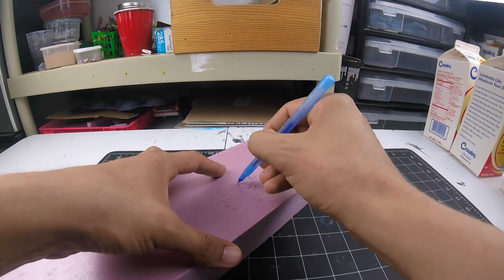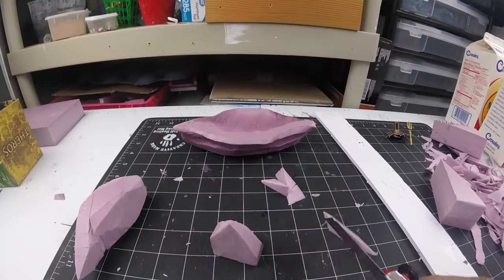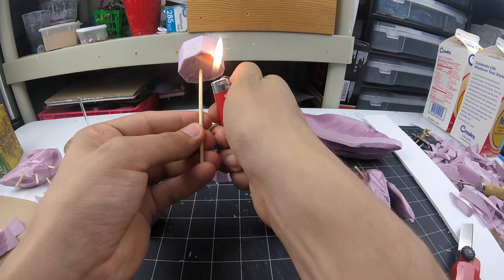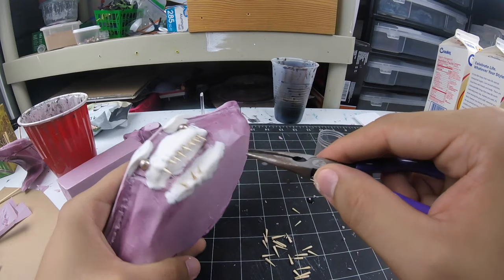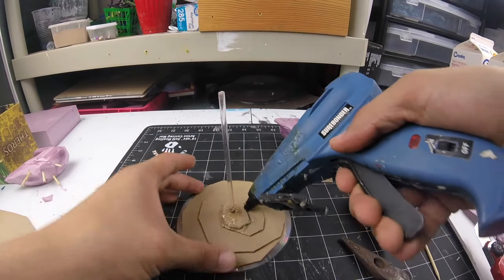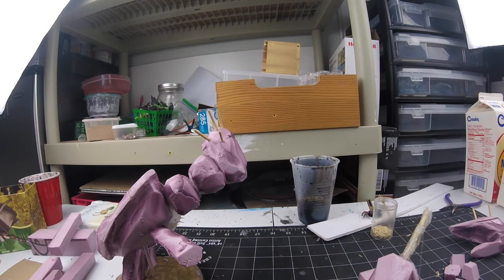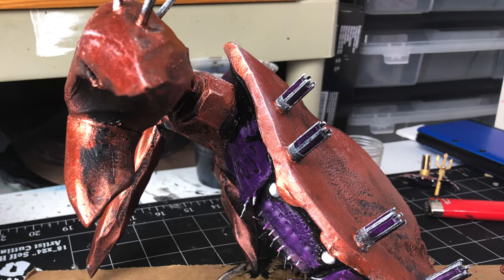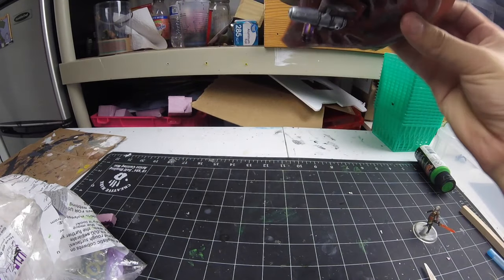How to Craft an Alpha King Crab for table top gaming like Dungeons & Dragons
Today we are crafting an Alpha King crab. The idea was to take my already established crab kin and build on the society. A big part of dnd and any other table top game out there is world building. The ocean is unforgiving. Zicame's lands have been fully explored, but not it's oceans. Join me as we delve into crafting one of the strongest creatures the ocean has to offer.

This craft is a for sure built for a boss fight! Surface this baby up from the ground and it will have your party of tabletop gamers both excited and scared 😱😁

Like what you see, come check me out on these other platforms

Tools

Proxxon hot wire cutter

Steel bypass pruning shears:

Folding pocket utility knife

Heat gun:

Hot knife:

Materials -—

Mod podge:

Crown beads:

Tacky Glue:

Counting Chips that i used as bases:

Stuffed animal eyes:

Dowel bocket:

Paints

Citadel paints:

Apple barrel white paint:

Apple barrel black paint:

Daler-rowney fw Acrylic artist ink:

Pigma Micron pens: